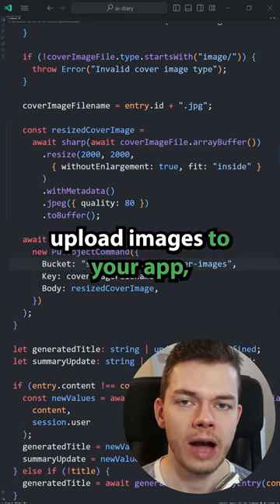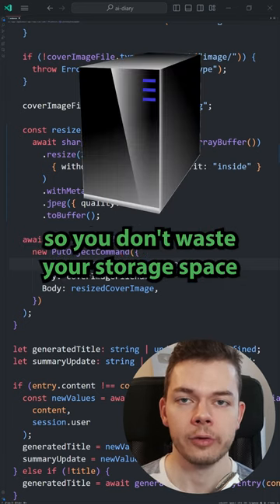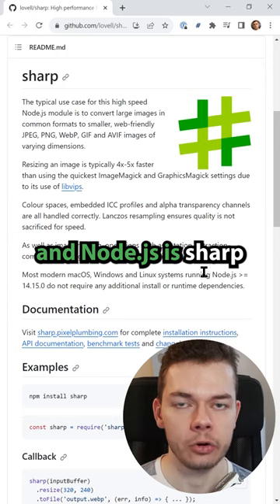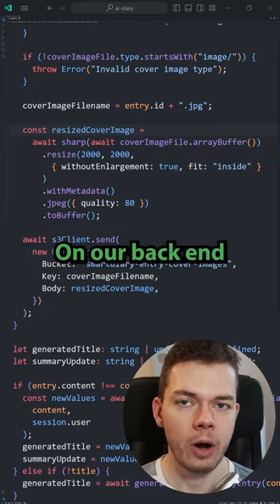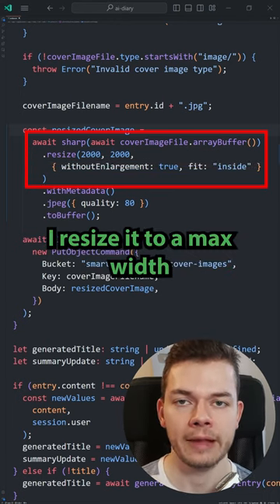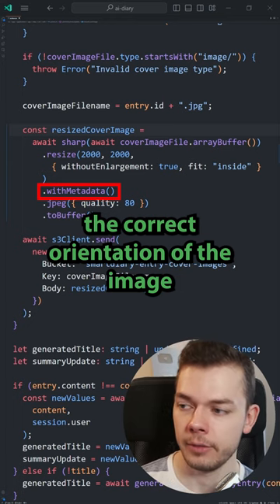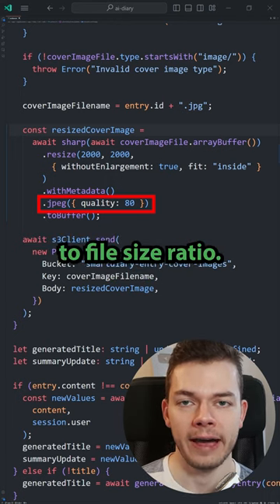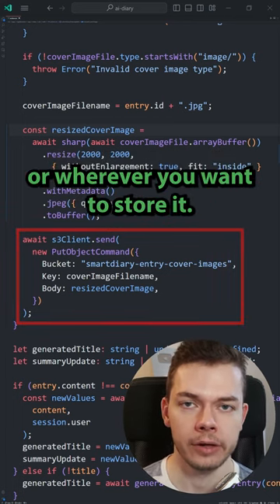How to Resize Images With Sharp (Node.js/Next.js)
How to resize image uploads on your Node.js or Next.js backend using the Sharp library.